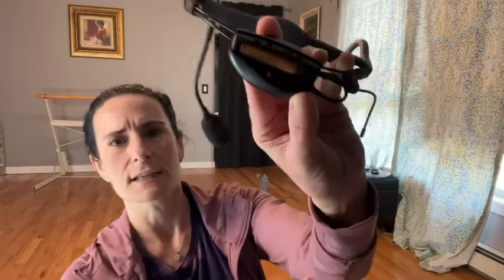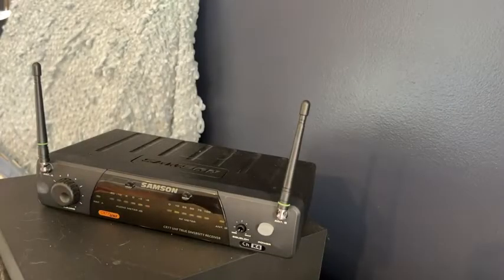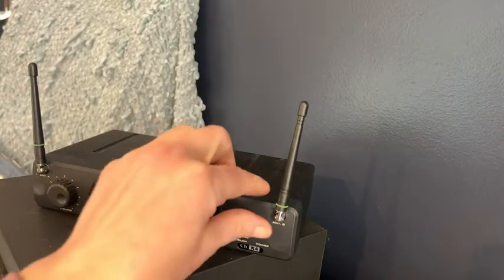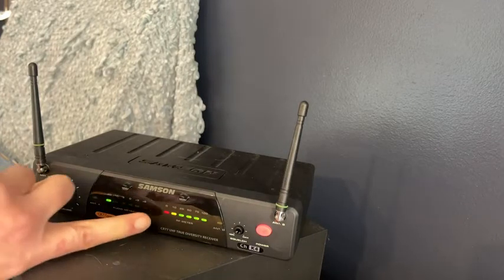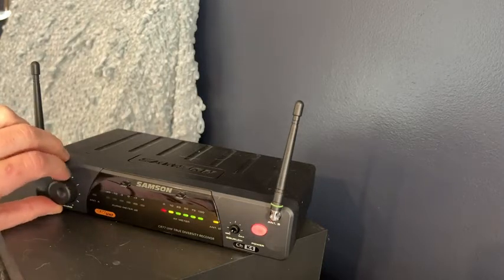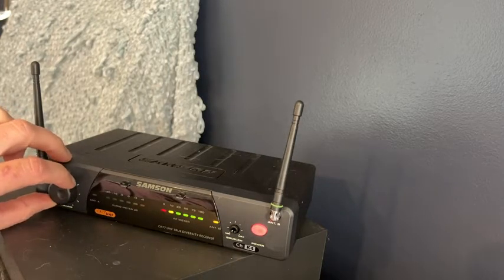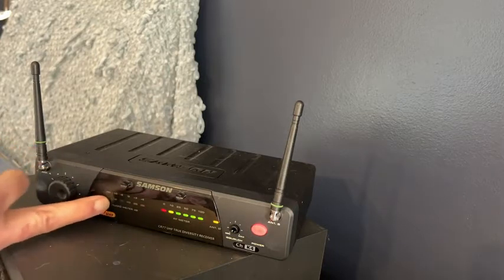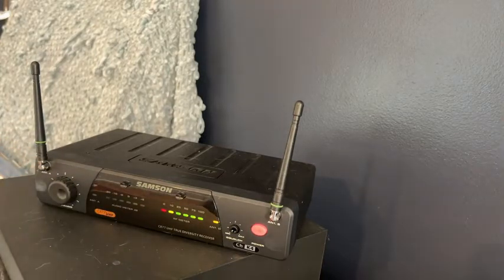Our Point of View on Samson Airline Fitness Headset Systems From Amazon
(Commissionable Links)

about this PRODUCT:Wireless microphone system designed for fitness instructors and active performers
Ideal for aerobics, yoga, spin, zumba, boot camp, boxing and kickboxing instructors
AH7 Micro transmitter is mounted directly to the headset microphone, for a completely untethered performance (no beltpack or cables)
Transmitter operates for up to eight hours of battery life using single AAA battery
Qe fitness headset microphone with bidirectional pickup pattern maximizes gain before feedback so your class can always hear your instructions clearly
Rack mountable CR77 receiver with XLR and 1/4" outputs to integrate easily to your sound or AV system
System operates up to 300' (90m) operating range (line-of-sight)
Hand orientation: Left